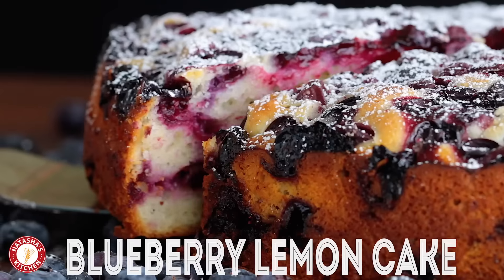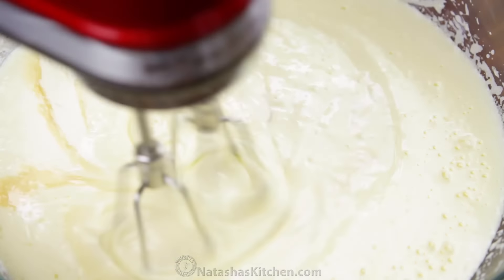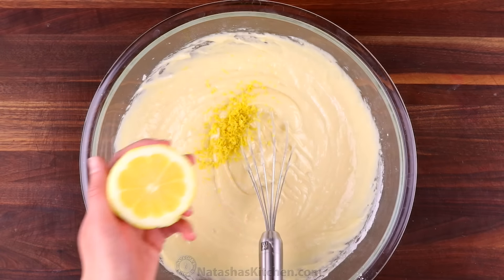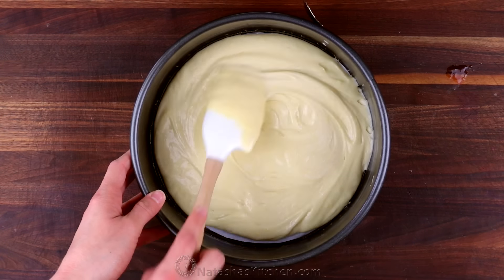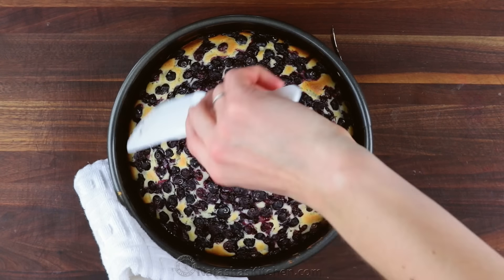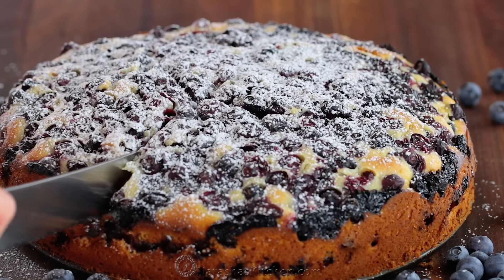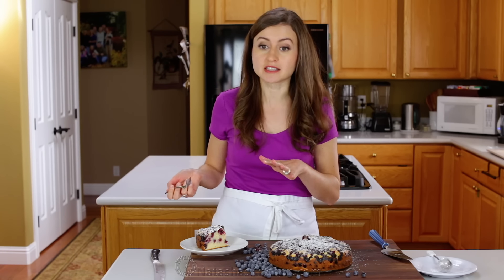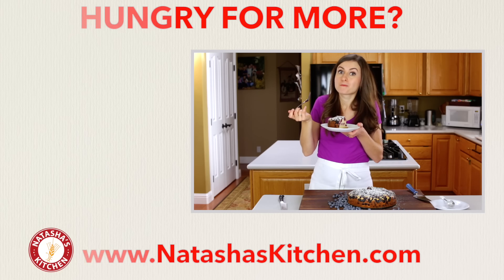Dessert: Blueberry Lemon Cake Recipe - Natasha's Kitchen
This blueberry lemon cake is bursting with 1 pound of juicy blueberries and fresh lemon flavor in every bite! Perfectly balanced—not too sweet or tangy—it’s my favorite treat with tea or coffee.
⬇️⬇️⬇️⬇️ RECIPE BELOW  ⬇️⬇️⬇️⬇️

Ingredients for Blueberry Cake:
►2 large eggs
►1 cup (210 grams) granulated sugar
►1 cup sour cream
►1/2 cup light olive oil or vegetable oil
►1 medium lemon (zest and juice), divided
►1/2 Tbsp corn starch
►16 oz (450g) fresh* blueberries
►Powdered sugar to dust the top, optional

💌Fan Mail:
Natasha's Kitchen